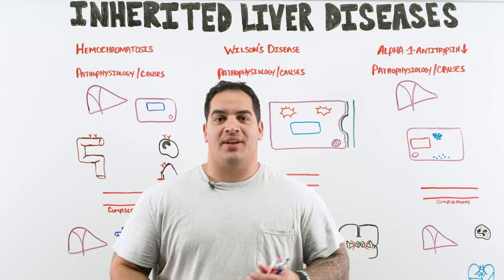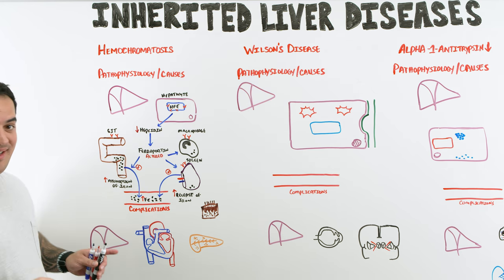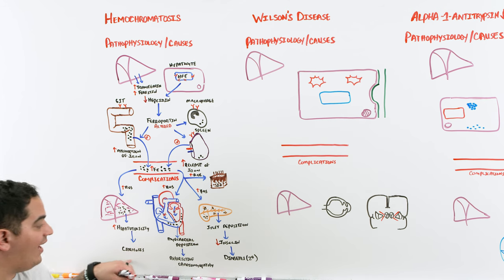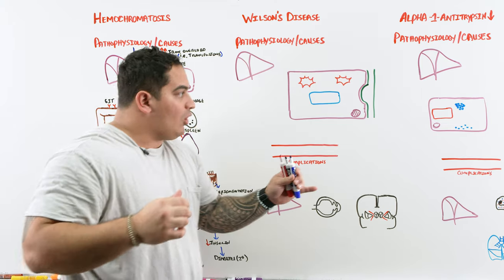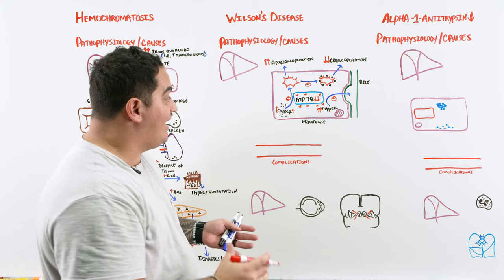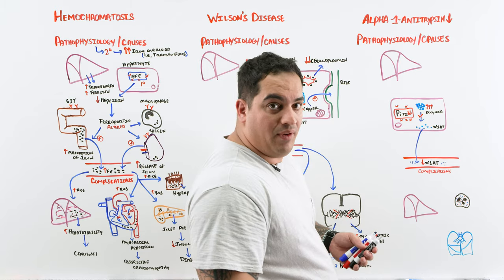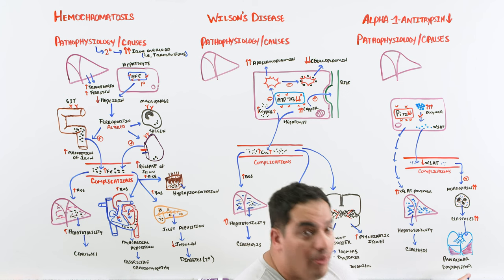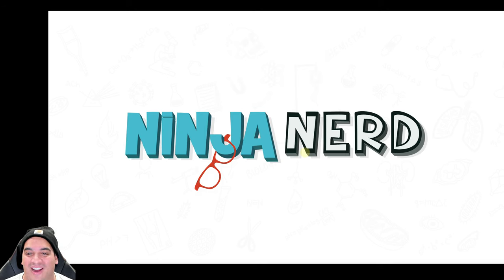Inherited Liver Diseases | Clinical Medicine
Ninja Nerds!
In this lecture, Professor Zach Murphy will present on Inherited Liver Diseases. We will discuss the pathophysiology, focusing on genetic disorders that affect liver function, including Hemochromatosis, Wilson's disease, and Alpha-1 antitrypsin deficiency. The session will transition to a digital presentation focused on the genetic basis, clinical manifestations, and the impact of these diseases on liver metabolism and function. Finally, we will review the diagnostic approach, highlighting liver function tests, genetic testing, and liver biopsy findings. We will conclude with management strategies for Inherited Liver Diseases, emphasizing specific treatments aimed at managing symptoms, preventing progression, and addressing the underlying genetic abnormalities. Enjoy the lecture and support us below!

Table of Contents:
0:00 Lab
0:07 Inherited Liver Diseases Introduction
1:09 Pathophysiology | Hemochromatosis
5:43 Complications | Hemochromatosis
10:41 Pathophysiology | Wilson’s Disease
13:52 Complications | Wilson’s Disease
18:23 Pathophysiology | Alpha-1 Antitrypsin Deficiency
19:56 Complications | Alpha-1 Antitrypsin Deficiency
22:56 Diagnostic Approach to Inherited Liver Diseases
25:05 Treatment of Inherited Liver Diseases
26:09 Comment, Like, SUBSCRIBE!